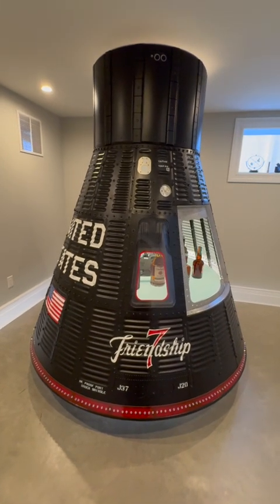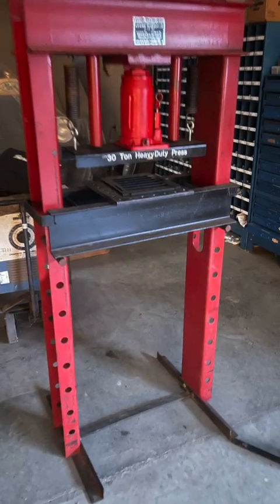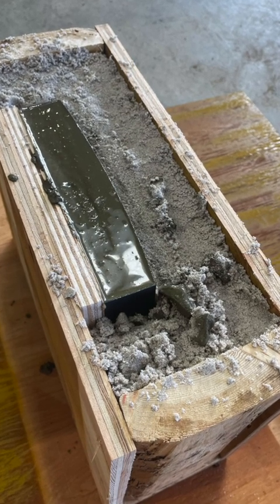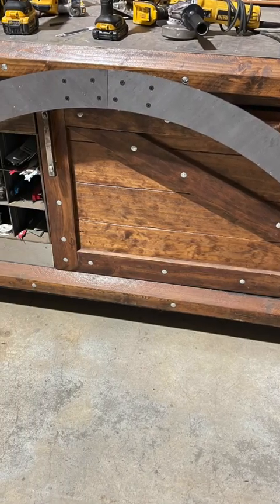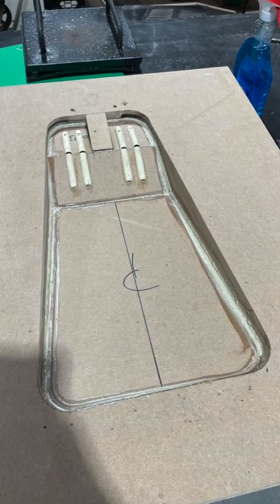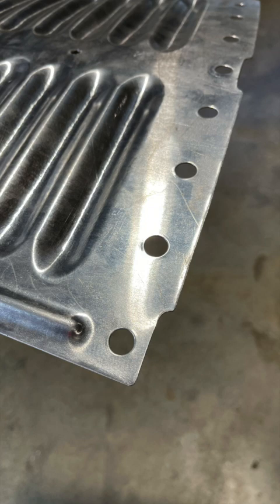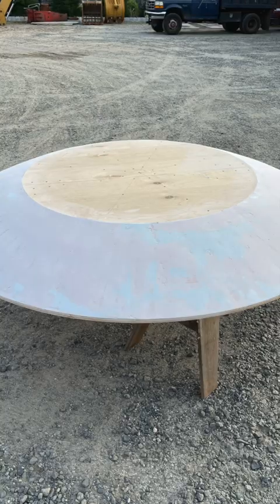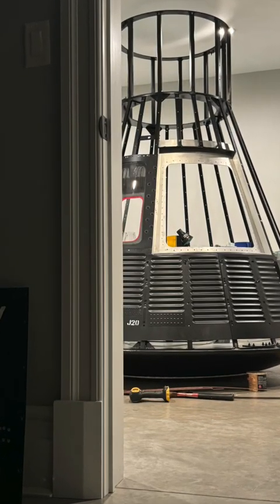Full Scale Mercury Space Capsule Build